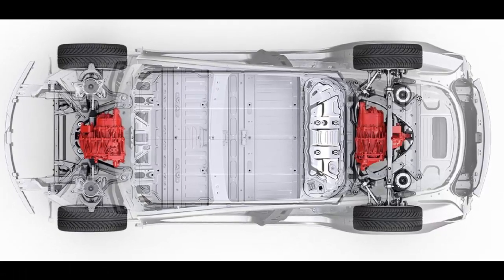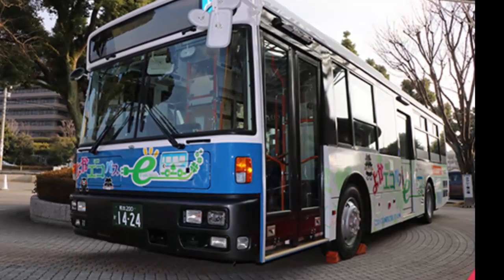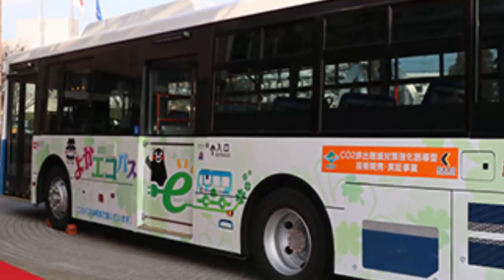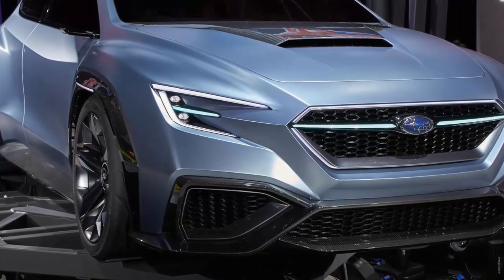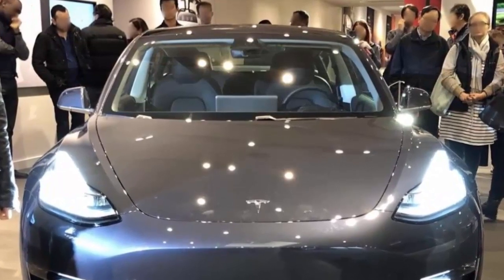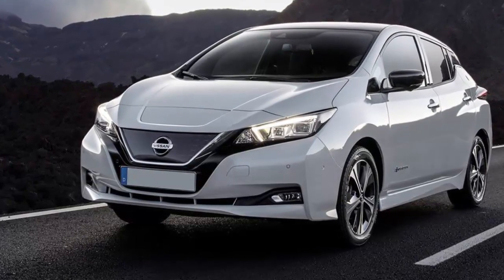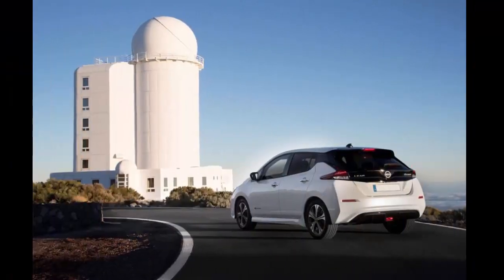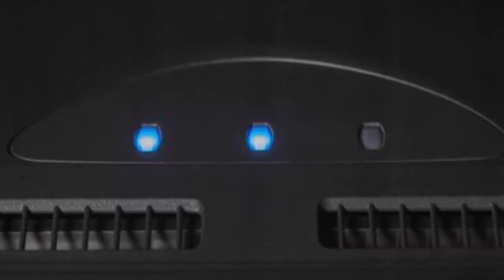Tesla Model 3 dual motor design leaks in latest design studio update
Tesla already updating its Model 3 online design studio, there are still several important missing features on the new electric vehicle.